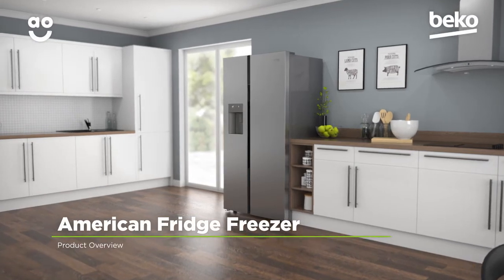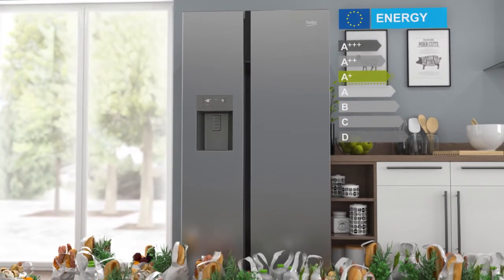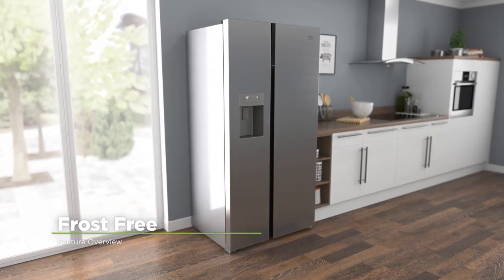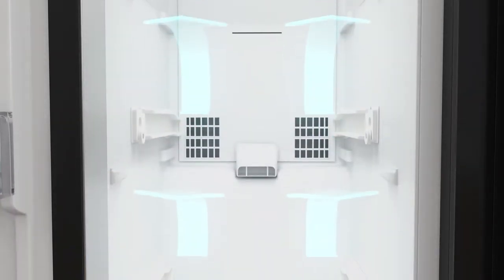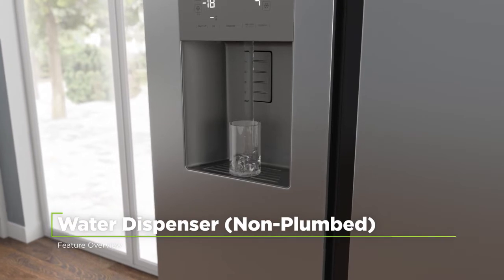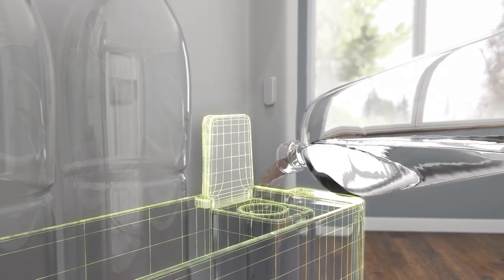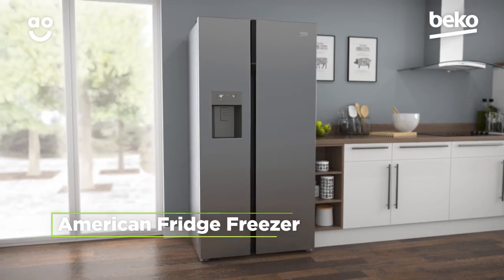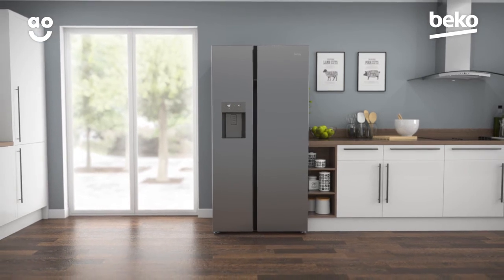Beko American Fridge Freezer ASGN542X Product Overveiw | ao.com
Discover everything you need to know about the fantastic ASGN542X American fridge freezer from Beko in our short product video. The frost free freezer means you don’t ever have to worry about scraping ice away again. The water and ice dispenser offers you chilled water whenever you want it, without the need for extra plumbing.